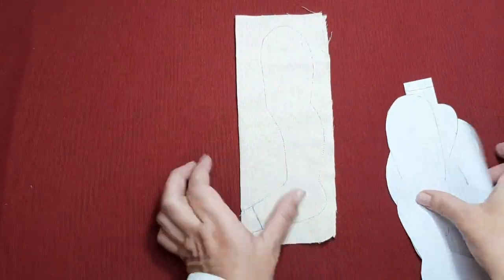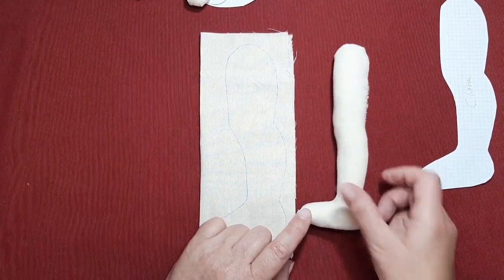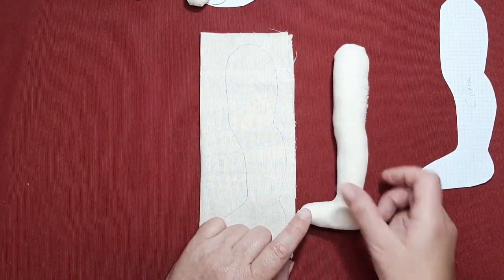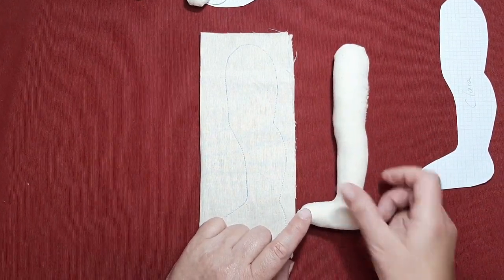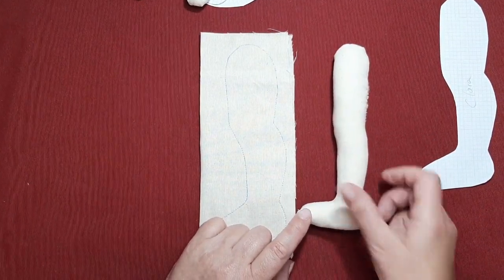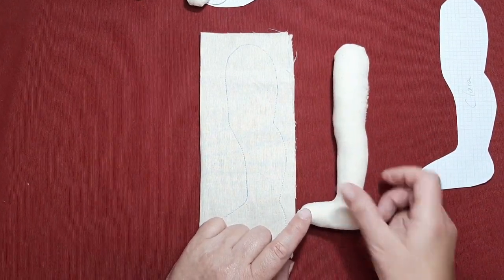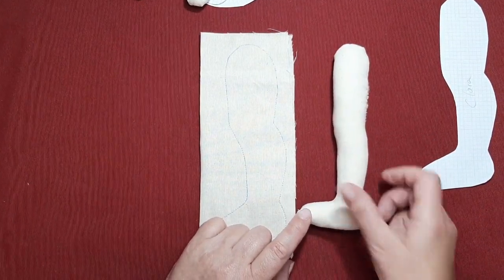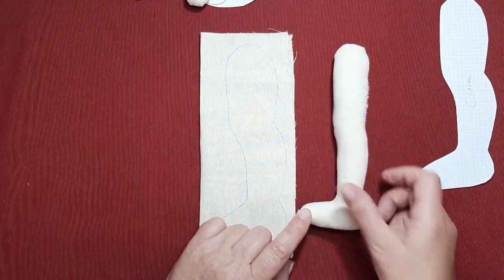Muñeca fácil de tela Clara Vestido y ropa interior Patrones Gratis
En este vídeo comenzaremos a dar forma a nuestra muñeca de tela Clara, haremos su ropita interior y el vestido de quita y pon

Si me dejas tus comentarios  te responderé encantada!!!